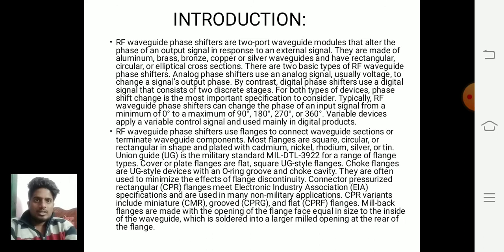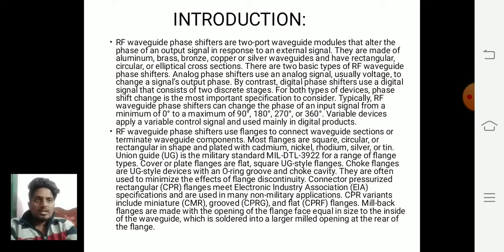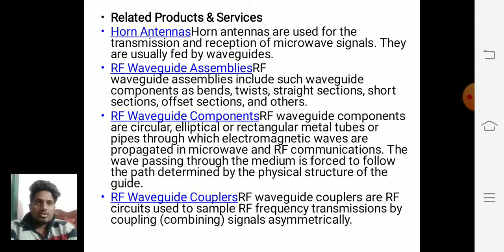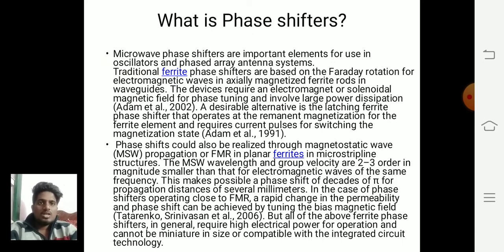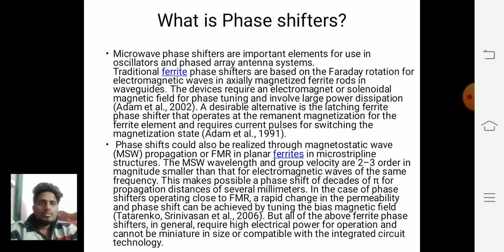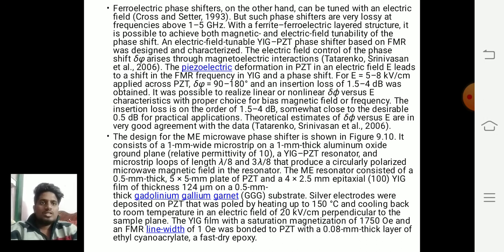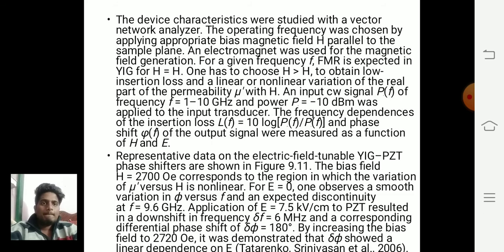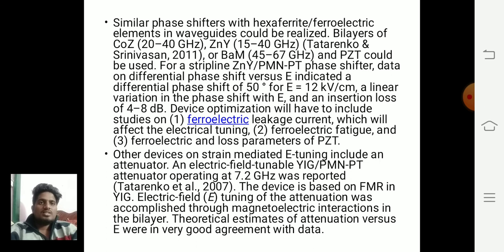waveguide phase shifter